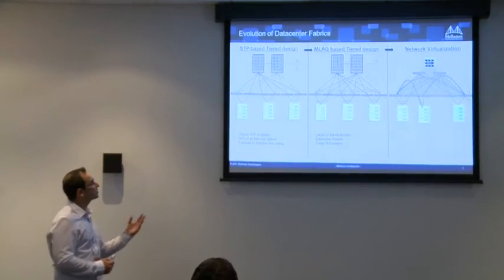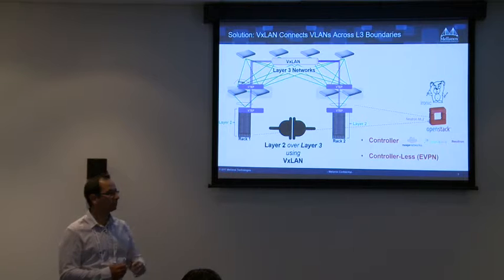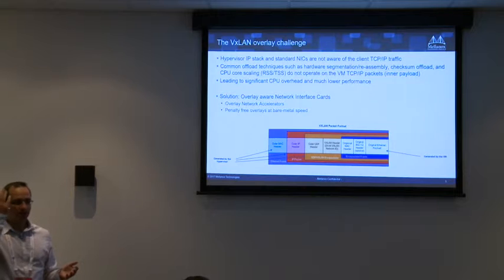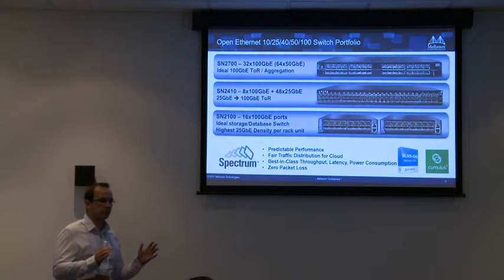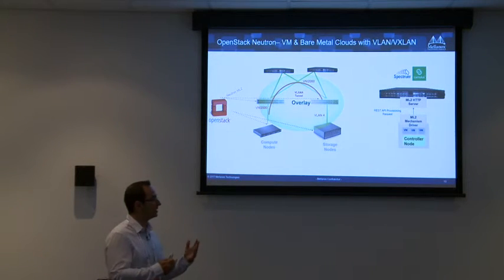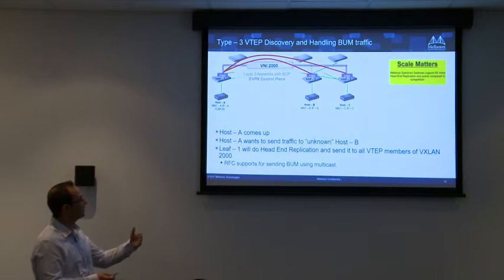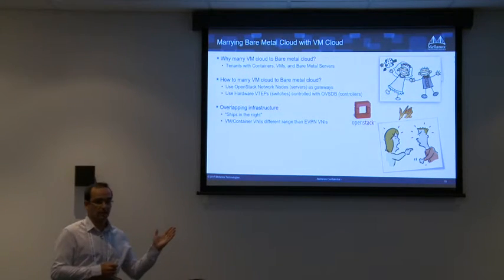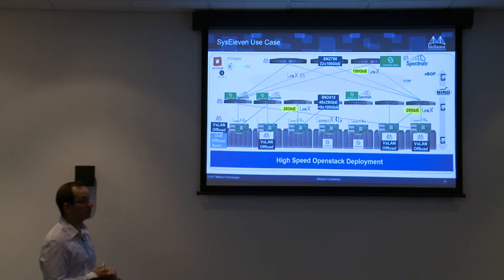OpenStack Day Benelux 2017 | Mellanox | Avi Alkobi | Open Networking based Ov..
Mellanox | Avi Alkobi (Sr. Technical Marketing Manager) | "Open Networking based Overlay solution for Openstack Cloud."